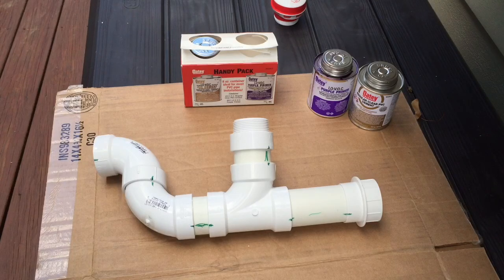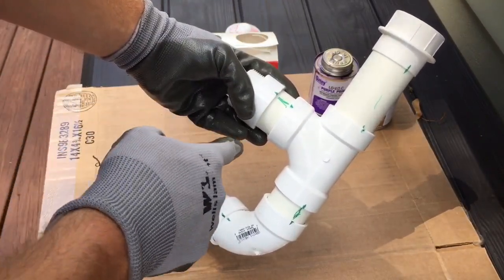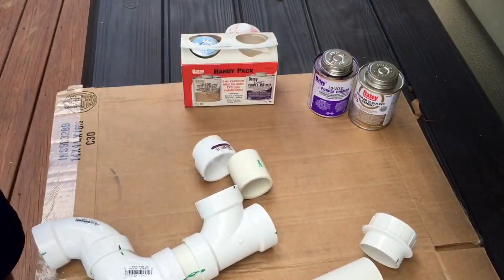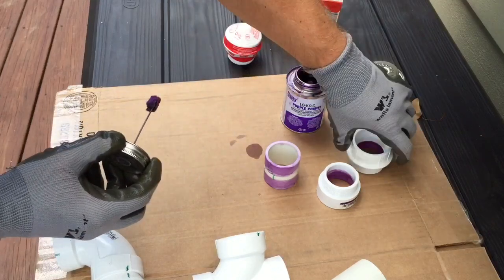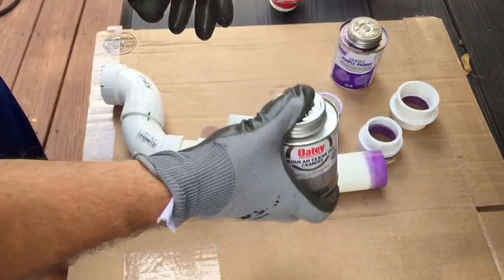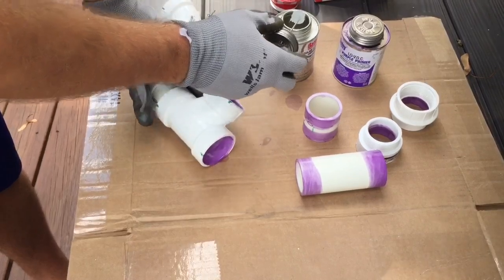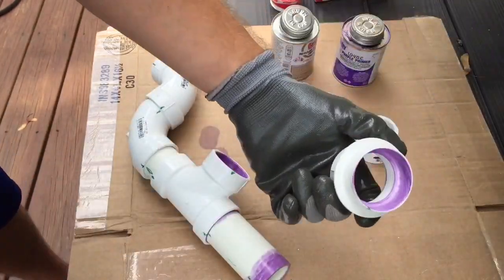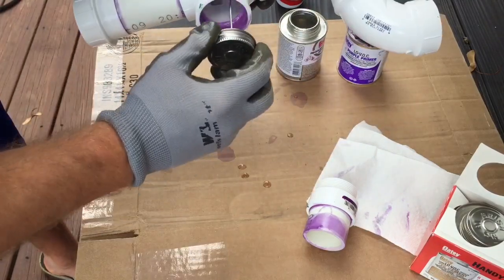How to use PVC Primer and Cement to join PVC Pipe